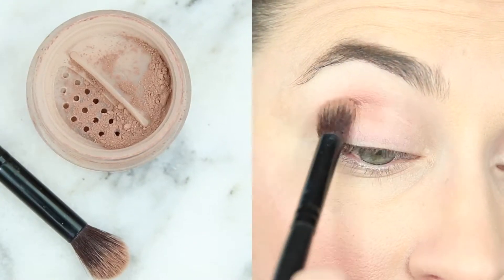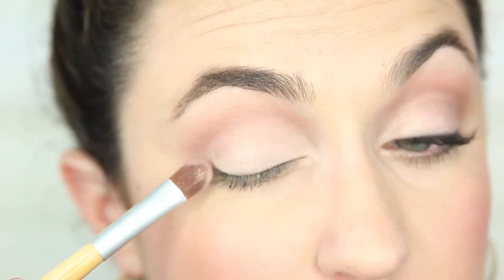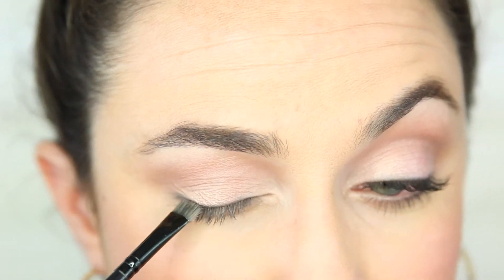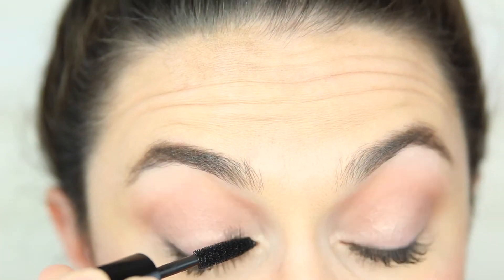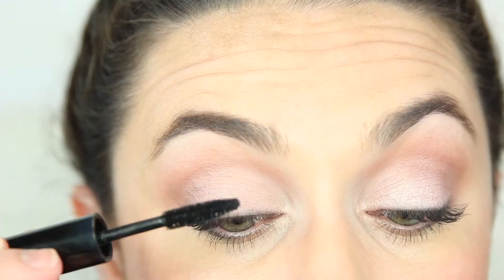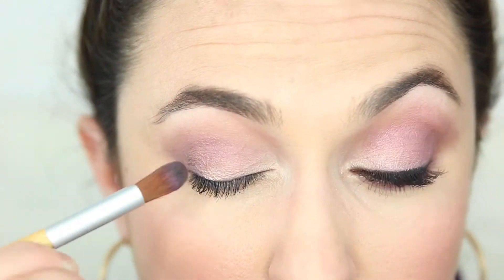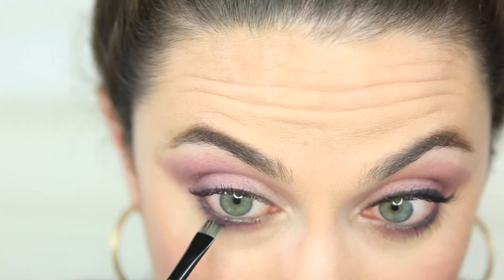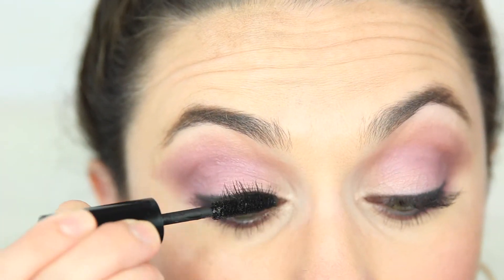Root Neutral to Night Eye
Whether you're heading to a function straight from work or you just want to amp up your everyday look, this tutorial will show you how to go from neutral to night in just a few steps!

WEARING
Pearl Powder in 3+LGT
Hello Pretty Under Eye Brightener
Prime + Conceal Cream Corrector in Golden
Organic Brow Powder in Deep Brown
Mineral Blush in Sugar Plum
Original Bronze Powder
Setting Silk
Eyeshadows in: Vintage Lace, Holland and Olivia
Pretty All Day Gel Eyeliner
100% Lash Mascara
Vegan Shea Butter Lipstick in Marina

SNAPCHAT •  rootsnaps